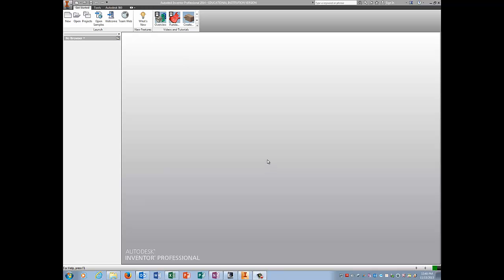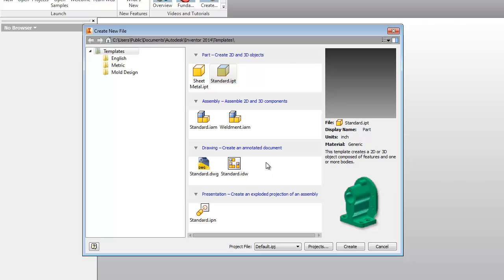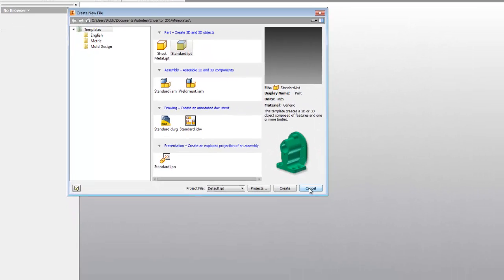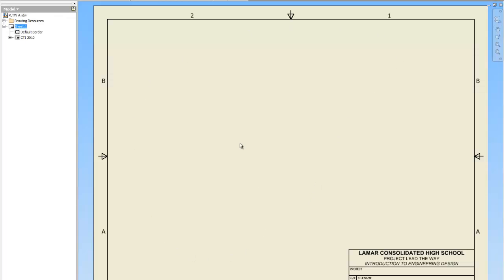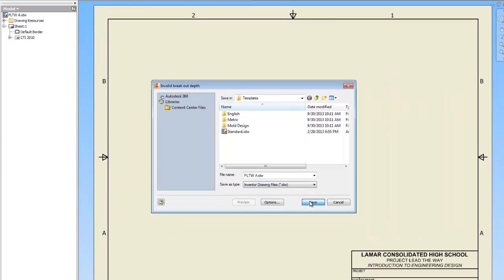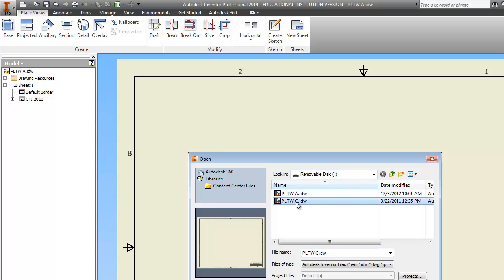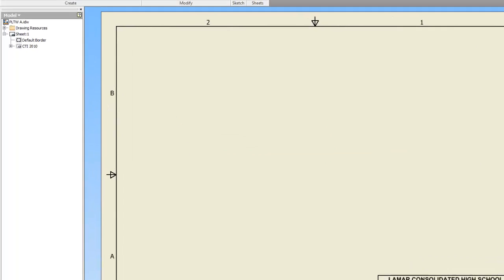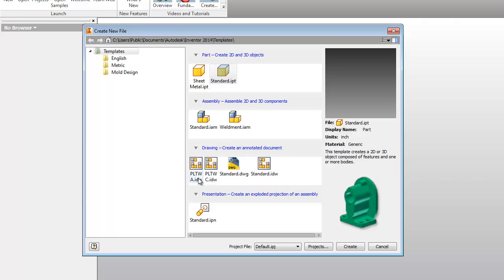Installing Templates in Inventor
How to install the PLTW A and PLTW C idw templates in Inventor.